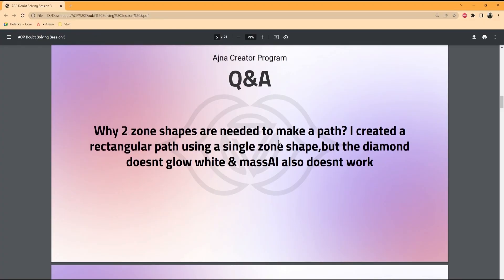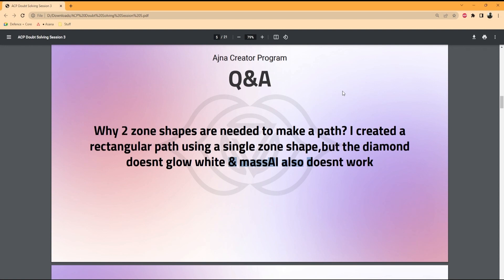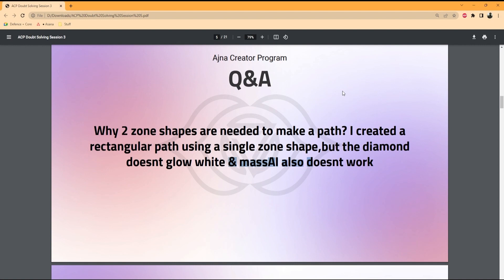Understanding Path Creation in Unreal Engine: Importance of Using Two Zone Shapes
Have you ever tried creating a path using a single zone shape in Unreal Engine, only to find that the diamond doesn't glow white and Mass AI doesn't work? In this video, we will explore the importance of using two zone shapes to create a functional path in Unreal Engine. Specifically, we will discuss why a rectangular path created with a single zone shape may not work as intended and how adding a second zone shape can solve this issue. Whether you are a beginner or an experienced Unreal Engine user, this video will help you understand the fundamentals of path creation in the engine. Watch now and level up your Unreal Engine skills!